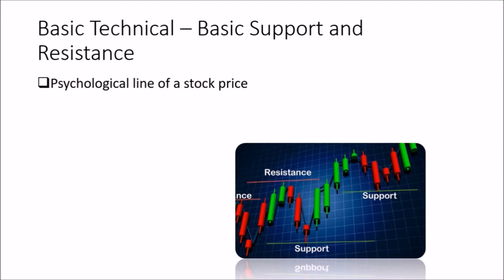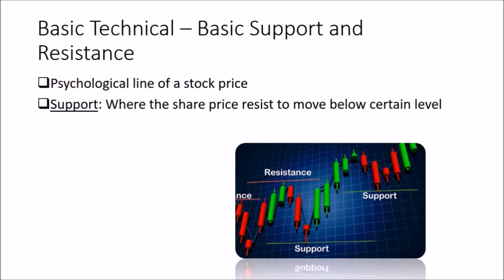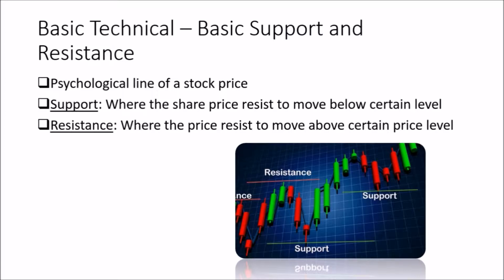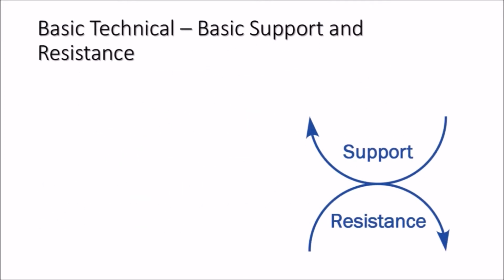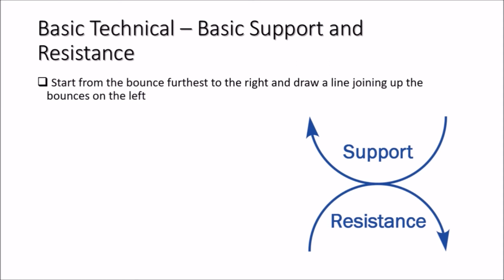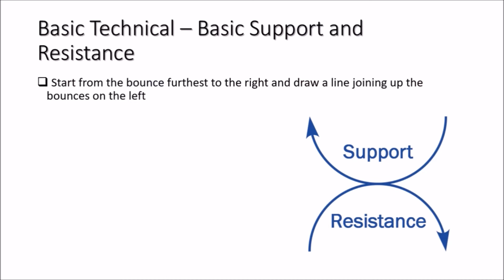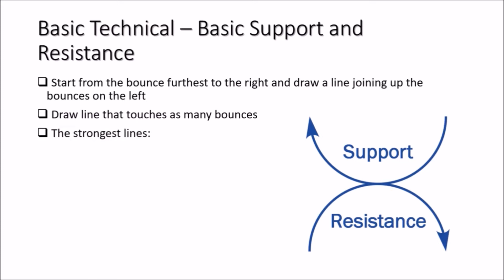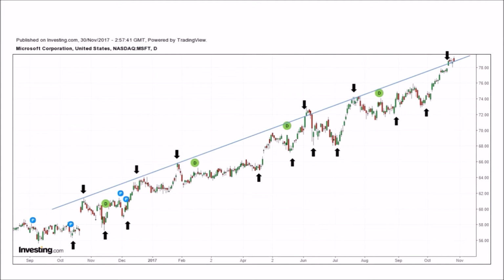Support and resistance